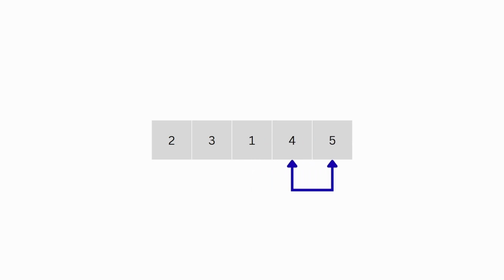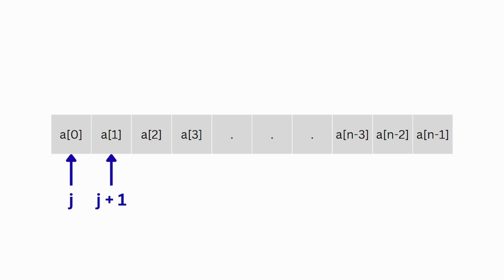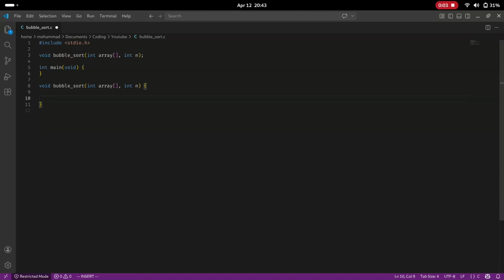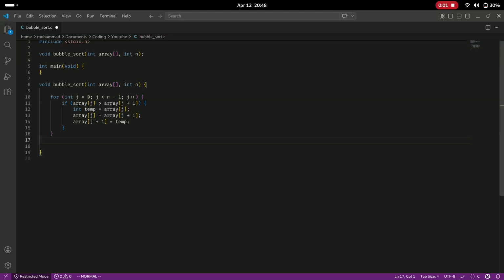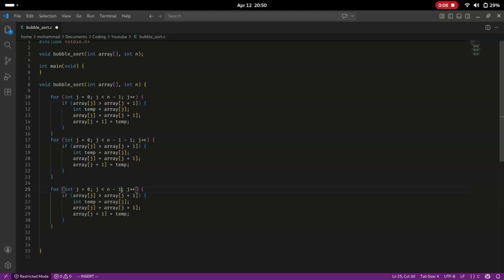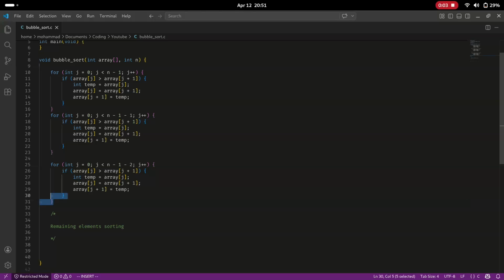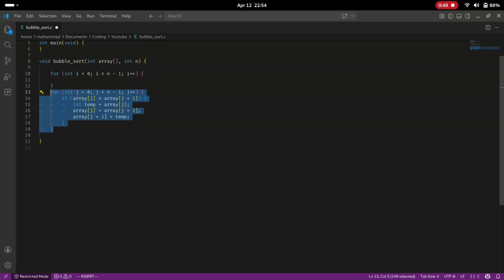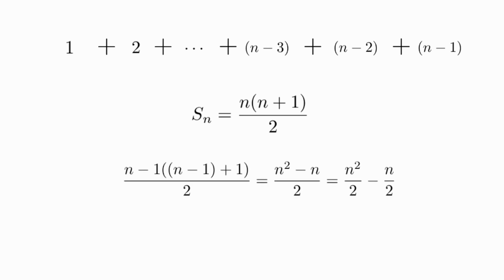Bubble Sort explained with C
In this video, I explain the bubble sort algorithm. I show how it works with an example, and then consider a general array to write the program. I then find its worst-case time complexity.